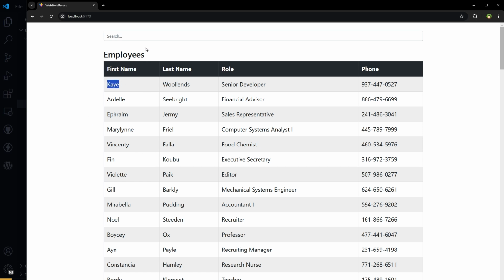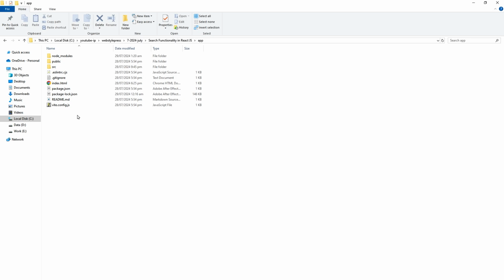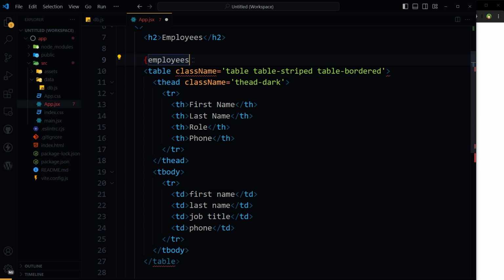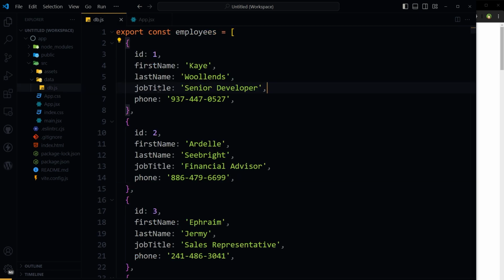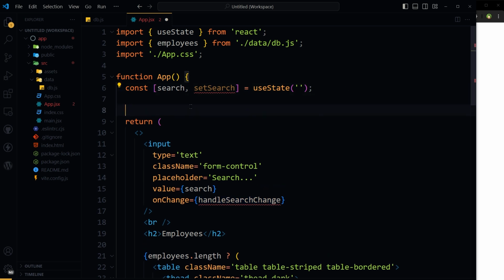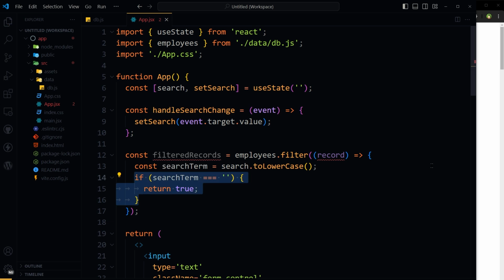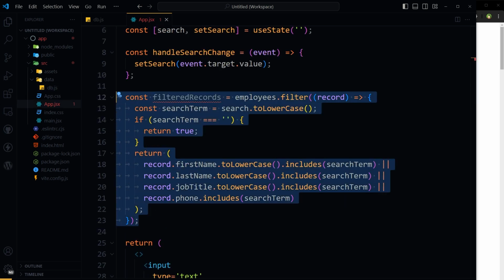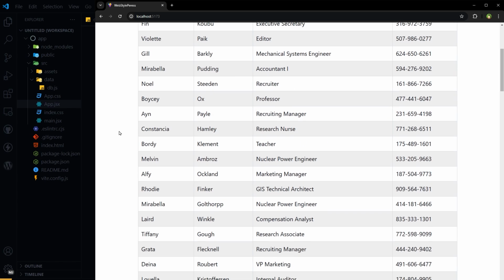How to Implement Live Search in React JS | Search Functionality in React JS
In this video we are going to implement live search functionality in React JS. This search functionality will filter records based on what as we type in search field. It is very easy, beginner friendly, step by step guide. its flexible and can be adjusted to filter more than one fields.